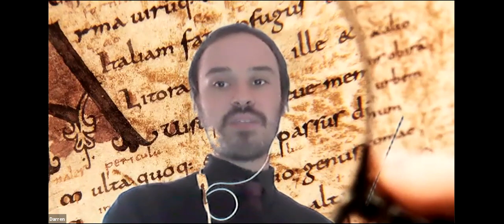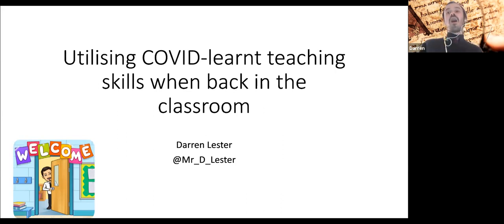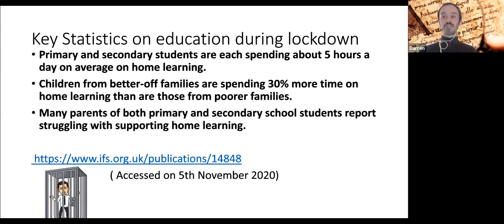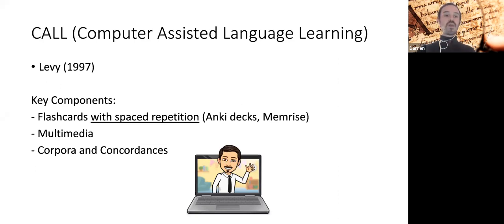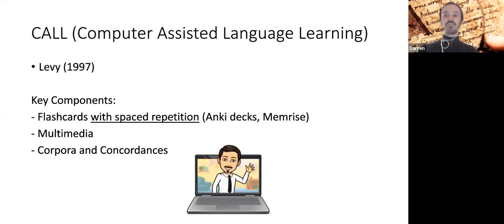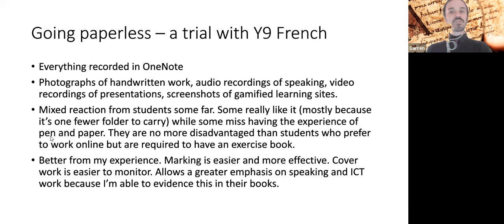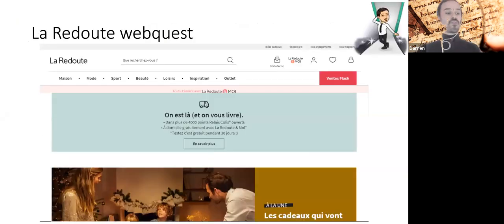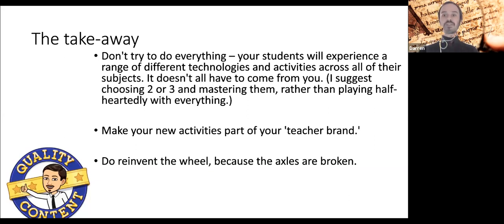Friday 13.30-14.15: Utilising COVID-learnt teaching skills when back in the classroom-Darren Lester.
Teachers have learned a lot of new skills very quickly in order to adapt to distance learning. From remote conferencing software to exploiting YouTube to organising treasure hunts, they have moved language teaching and learning out of the classroom and into the world. But how can these skills be put to use when we're called back into the classroom? This talk by Darren Lester, MFL teacher in primary and secondary for 13 years with a Master’s in Applied Linguistics, will explore different things that can be done in class (regardless of the technology held by the pupils) so that teachers can make the most of these new skills in the future.